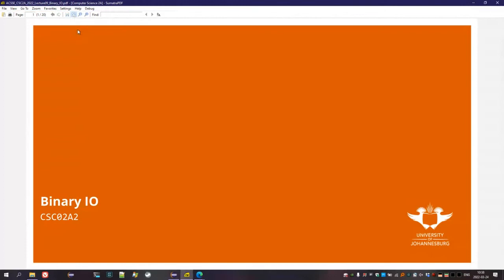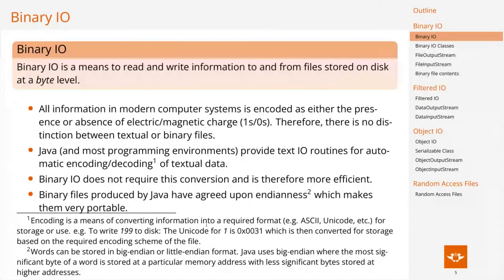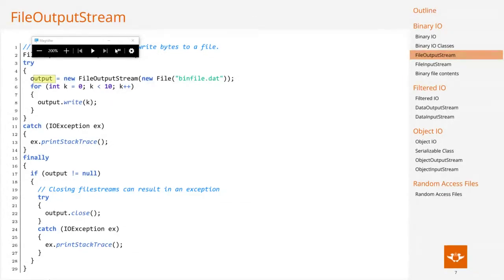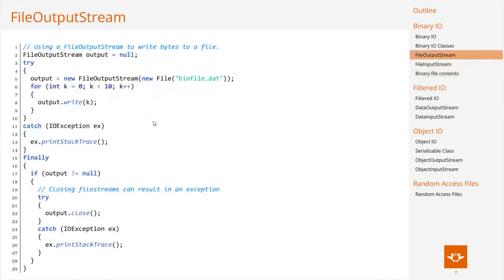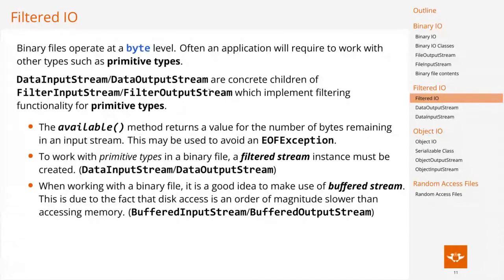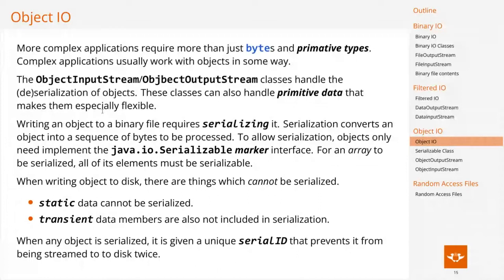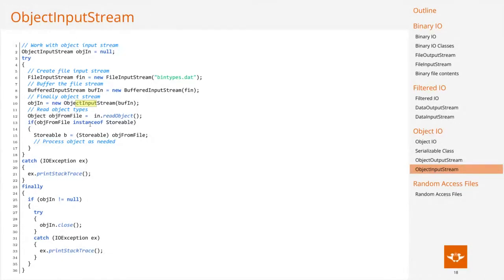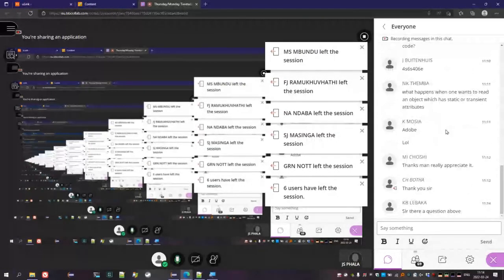CSC02A2 Lecture 24 03 2022